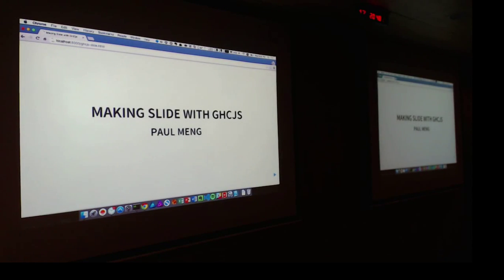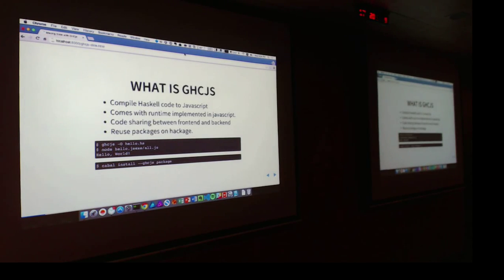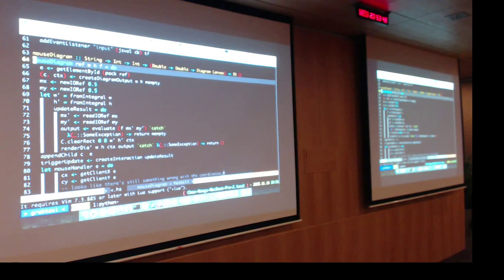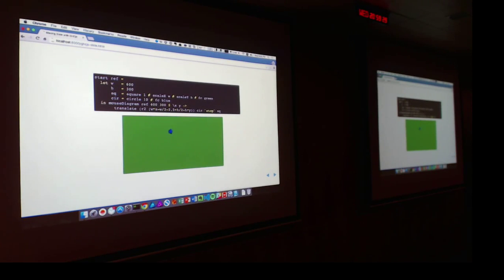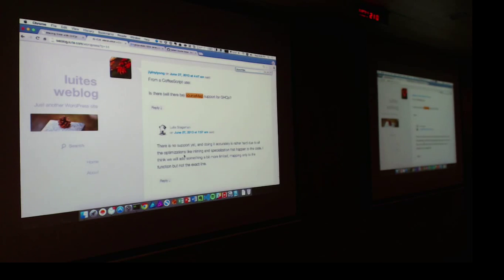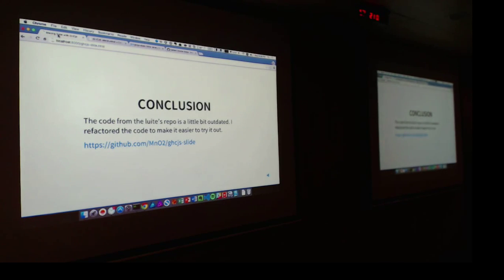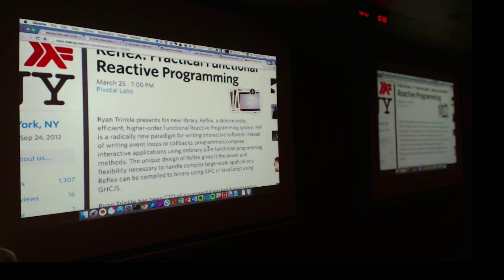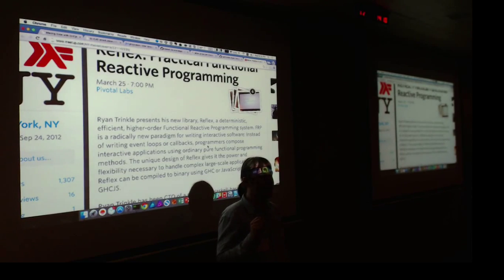Making Slide with GHCJS - Haskell SG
Speaker: Paul Meng